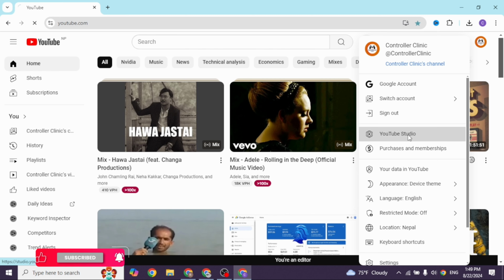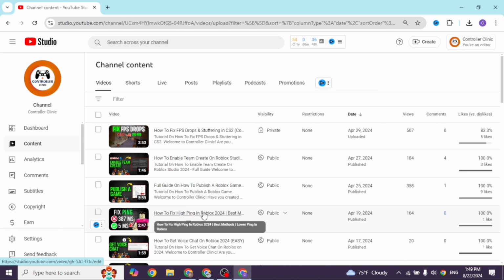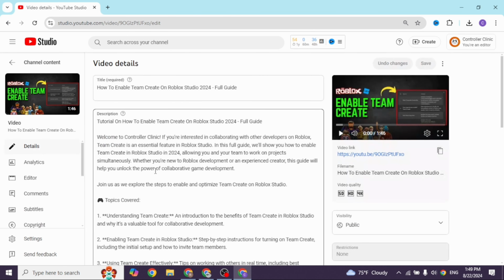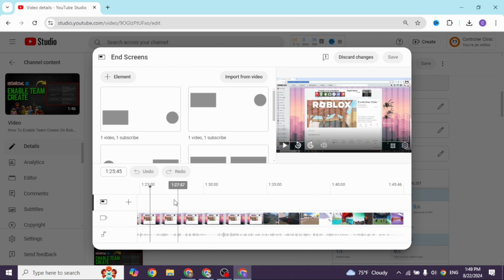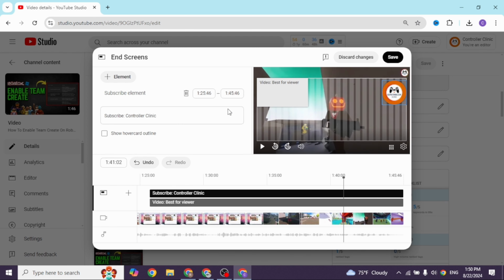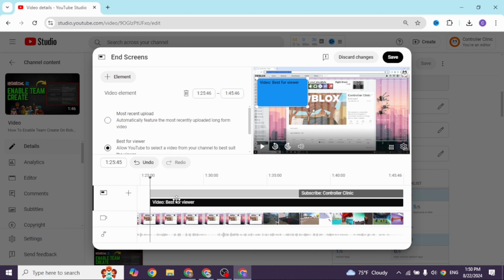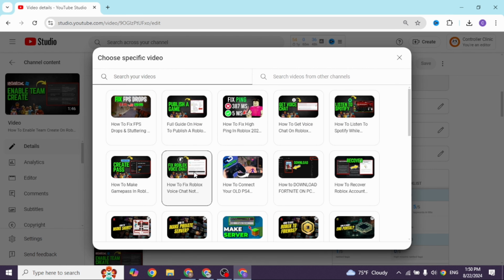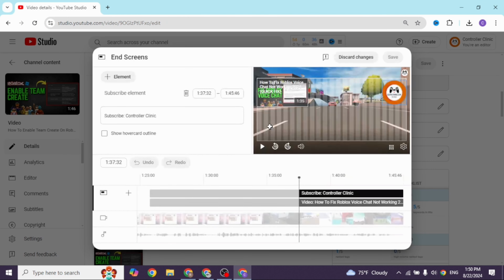How To Add End Screens to YouTube Videos (2024)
Tutorial On How To Add End Screens to YouTube Videos (2024)

 Welcome to Official Help Desk! In this video, we'll guide you through the process of adding end screens to your YouTube videos in 2024. End screens are a powerful tool to keep viewers engaged and direct them to more of your content, so this tutorial will show you how to add them effectively.

 Topics Covered:

How To Add End Screens to YouTube Videos (2024): Step-by-step instructions on how to add end screens to your YouTube videos, including selecting the right elements and customizing their appearance.

Tips for Optimizing End Screens: Additional tips on how to design and place your end screens to maximize viewer retention and drive more traffic to your other videos or channel.

 Timestamps for Easy Navigation:
0:00 - Introduction
0:05 - How To Add End Screens to YouTube Videos (2024)
0:15 - Choosing the Right End Screen Elements
0:25 - Tips for Optimizing End Screens

Have you used end screens in your YouTube videos? What strategies do you use for keeping viewers engaged? Share your thoughts or ask for help in the comments section below!